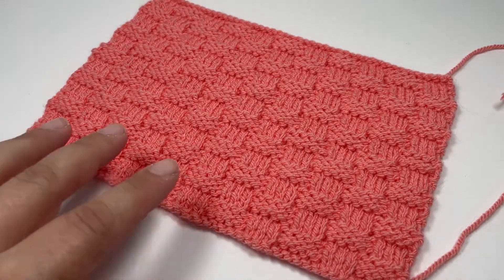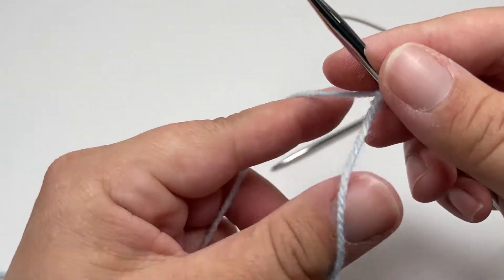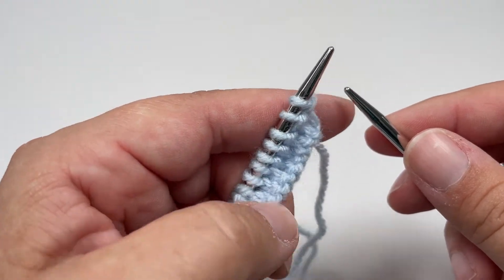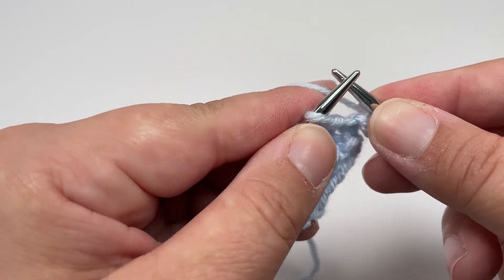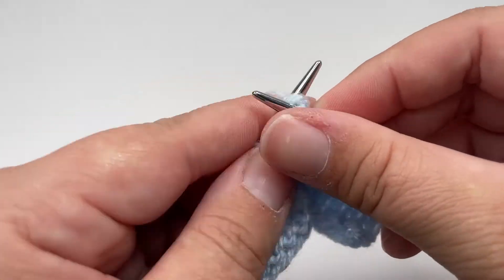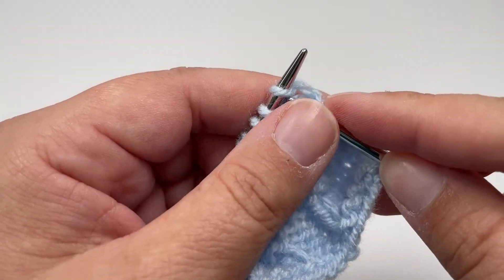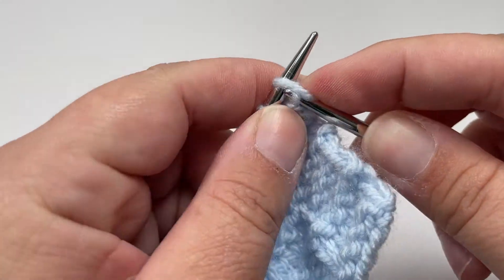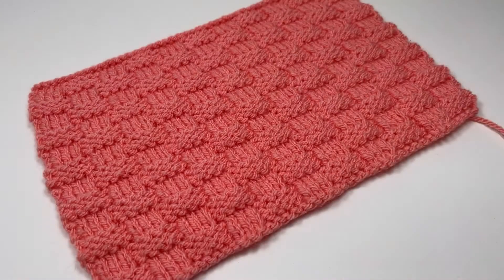How to Knit Basketweave Stitch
An absolute classic, Basketweave Stitch is a firm favourite for classic baby blankets in both solid and variegated yarns, and if combined with a simple Garter Stitch edging, it's also brilliant for small projects such as Washcloths .

Its simple combination of knit and purl stitches, and a fairly easy 8 row repeat, its great for an adventurous beginner to tackle when they're looking to improve their skills.

00:00 Intro
01:03 Cast On & Pattern Multiple
01:51 Row 1
02:05 Row 2
03:01 Row 3
03:43 Row 4
03:58 Row 5
04:22 Row 6
05:04 Row 7
05:47 Row 8
06:24 Row 1-8 Recap
09:16 Tips for Finishing & Casting Off
10:35 Final Bits & Bobs